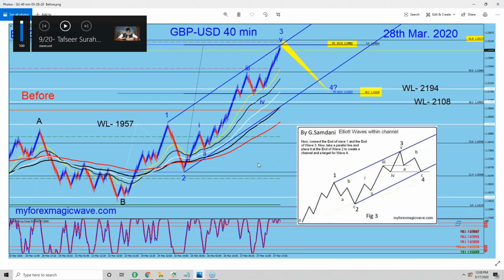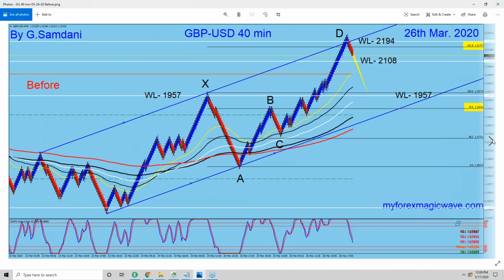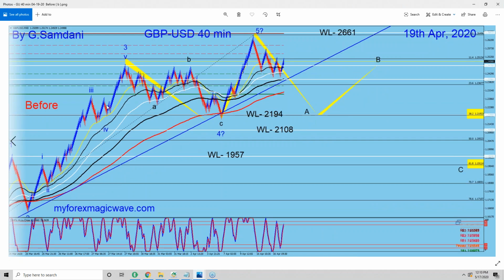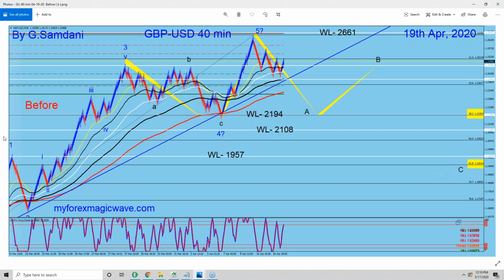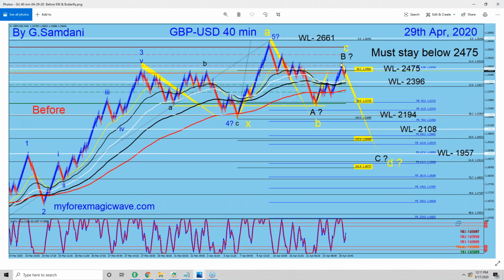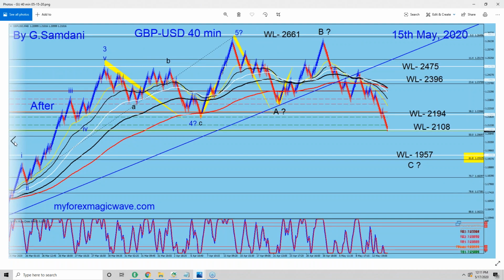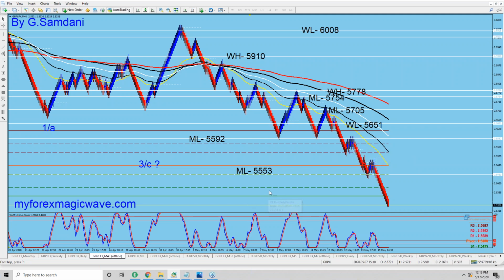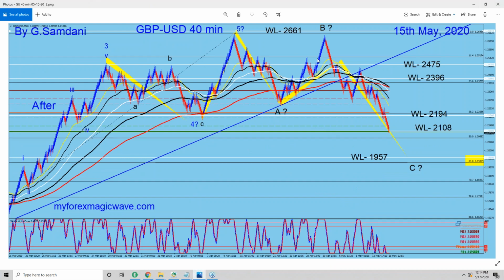GBP-USD journey since March 28th till now. 05-17-20.